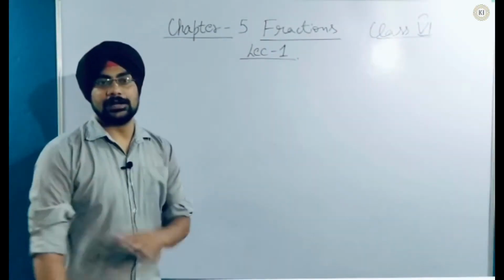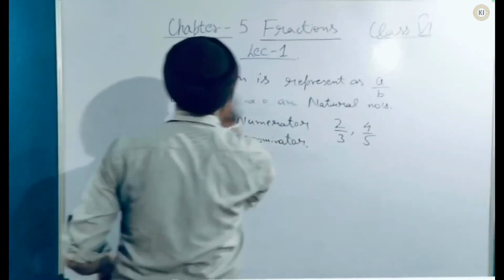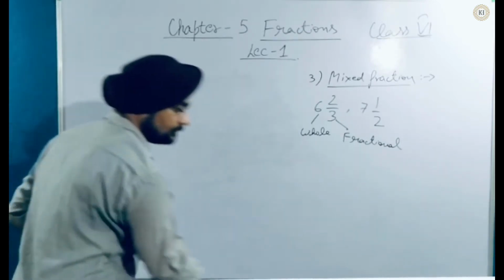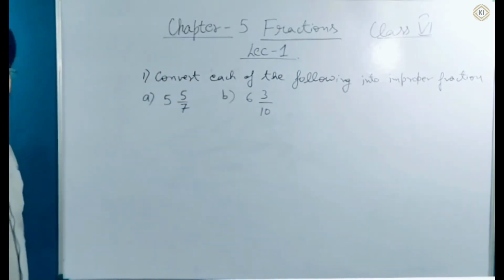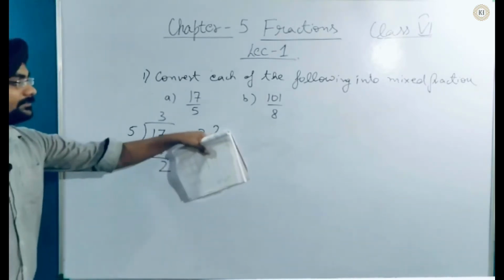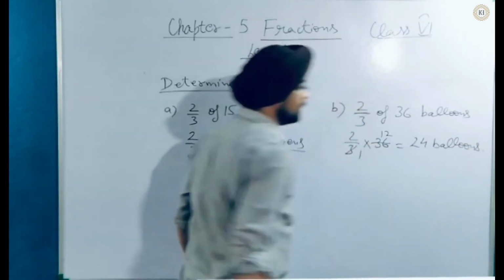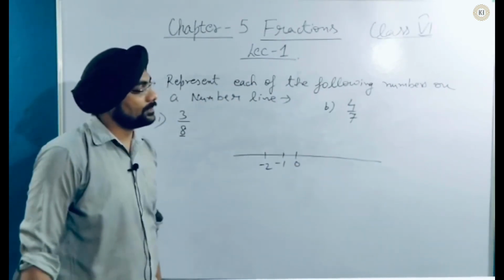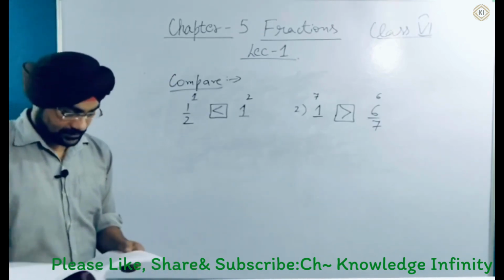Maths: Class 6~Olympiads: Fractions (Part-1) |Upthrust-Pre-foundation || KI ||~ AJS Sir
Maths: Olympiads~ Class 6: Different kinds of Fractions & questions based on them...